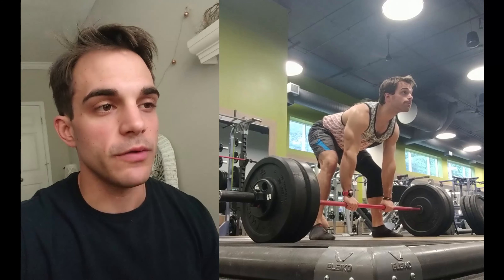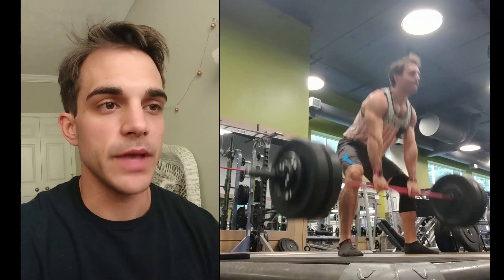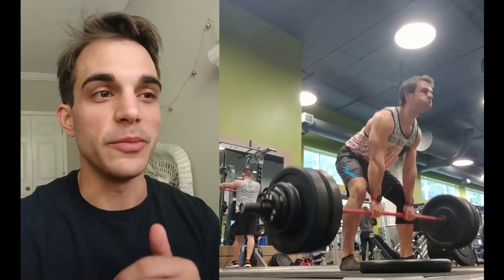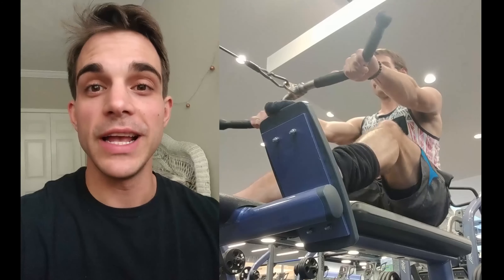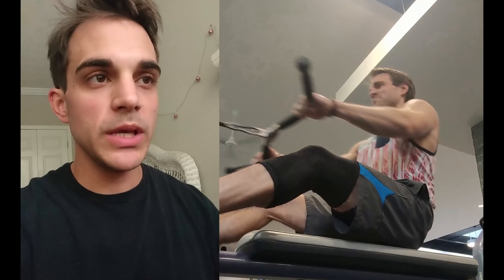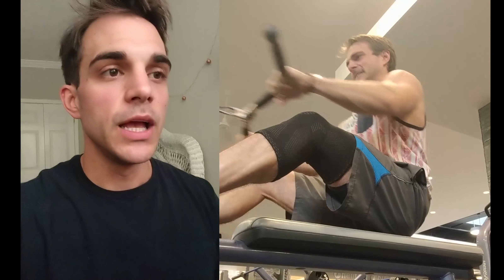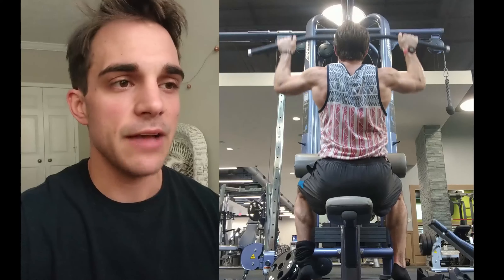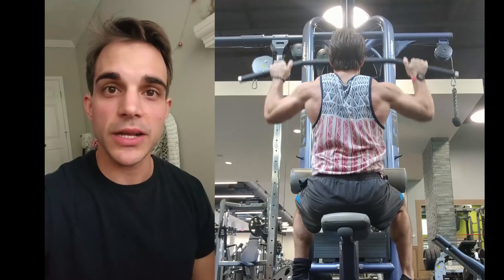Pull Day - 8-5-19 - 10, 8, 6, 4, 2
PULL DAY ***TESTING***
Bike - 5:00 ☑️
1. Lunges - (10/side) x2 ☑️☑️
Shoulder Rotations - (10/10/10) x2 ☑️☑️
2. Deadlifts - 45,135,225x3 ☑️ 235x10 ☑️ 250x8 ☑️ 265x6 ☑️ 280x4 ☑️ 300x4 ☑️ *fingers slipped*
3. Cable Back Rows - 85,120,140x3 ☑️ 175x10 ☑️ 185x8 ☑️ 200x6 ☑️ 210x4 ☑️ 220x5 ☑️
4. Deadlifts to Hamstring Tantrums - (135x15+:30) x2 ☑️☑️
5. Lat Pulldowns - 120,160x4 ☑️ 190x10 ☑️ 210x7 ☑️ *Fatigue* 130xFailure (26,15) ☑️ *1:00 rest*